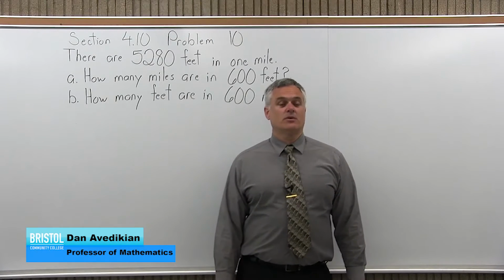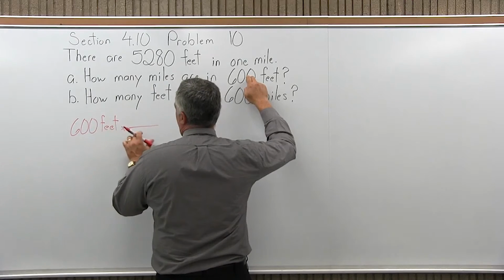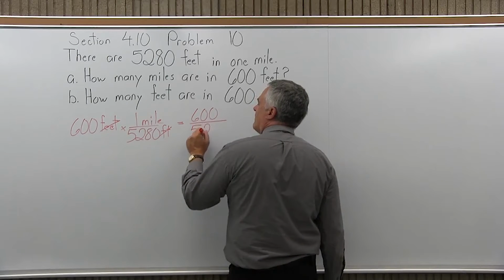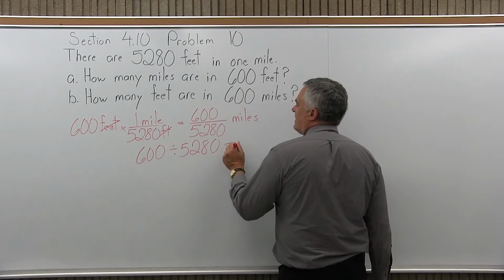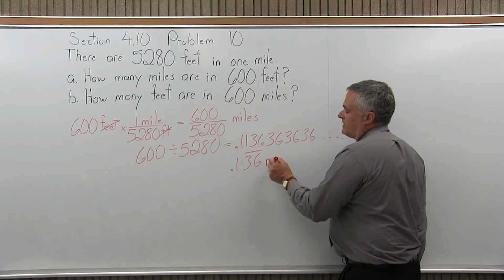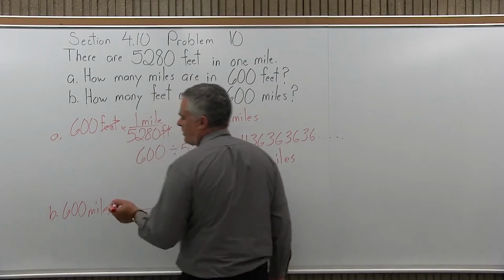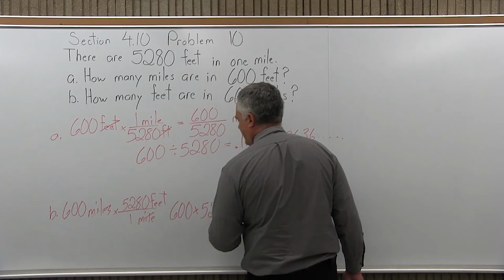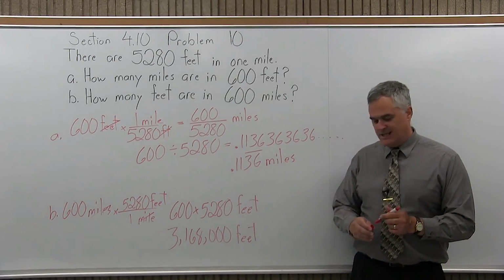MTH 060 : Section 4.10 Problem 10 - Mathematics with Dan Avedikian